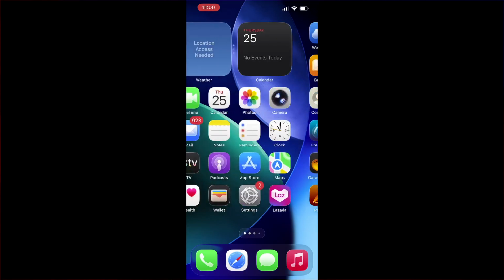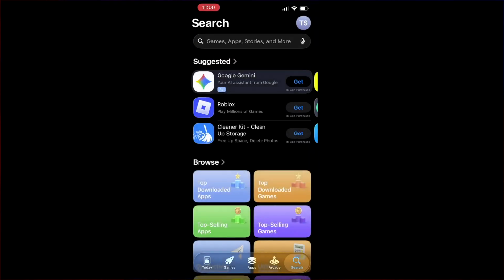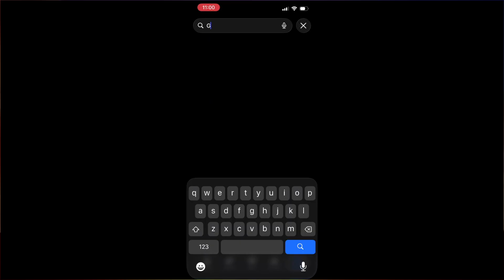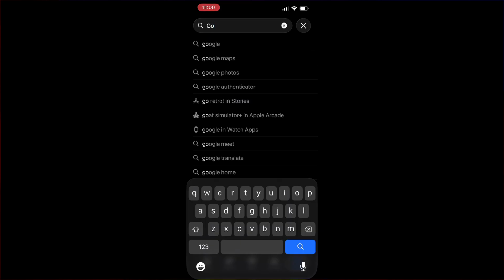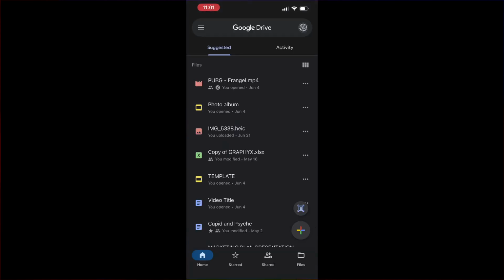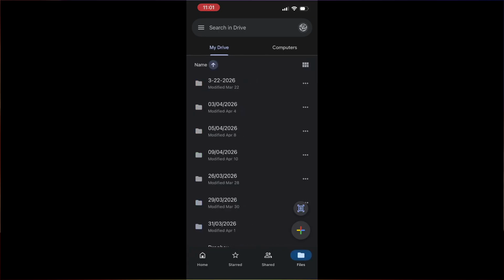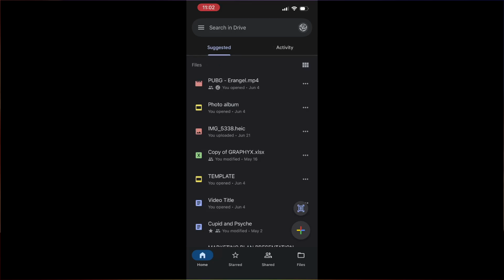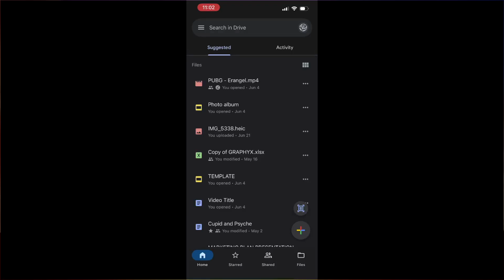How to Fix Unsupported File Type on Google Drive on iPhone [2026 Full Guide]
How to Fix Unsupported File Type on Google Drive on iPhone

Frustrated with the "unsupported file type" error on Google Drive using your iPhone? You're not alone! In this video, we'll guide you through a step-by-step process to quickly fix this issue and regain access to your important files. First, we'll show you how to update the Google Drive app to ensure you have the latest features and bug fixes that enhance compatibility. After that, we’ll dive into troubleshooting with a few extra tips on file format conversions. Whether it's switching to a more compatible format like PDF or DOCX, or simply checking in with the file's sender, we’ve got you covered. By the end of this video, you’ll be equipped with the knowledge to dodge the unsupported file type message for good. Don’t let tech issues slow you down; hit play and let's get started!

Google Drive, iPhone, unsupported file type, file compatibility, app update, fix issues, file conversion, PDF, DOCX, tech tips, troubleshooting, mobile apps, iPhone tutorial, Google apps, tech solutions